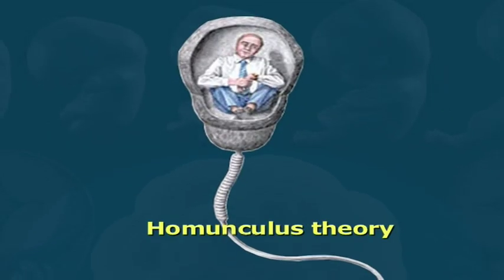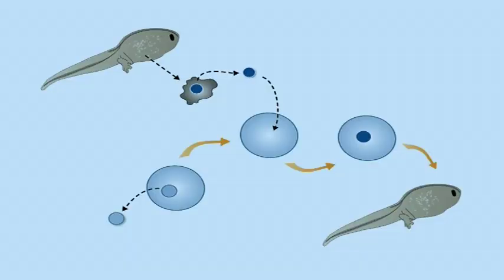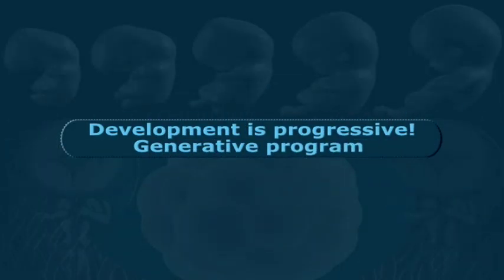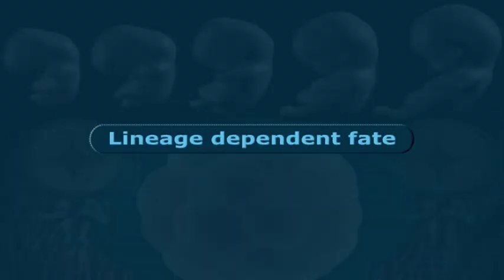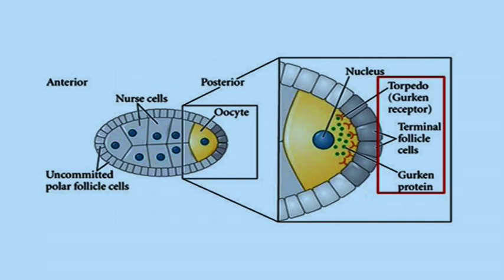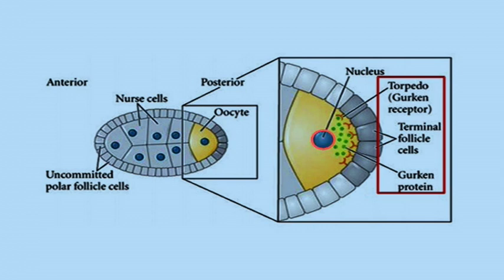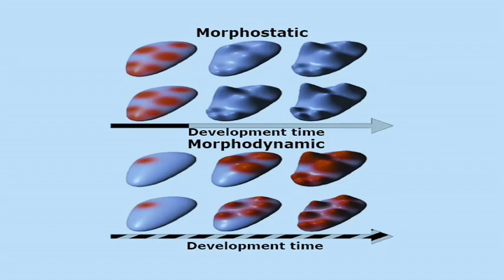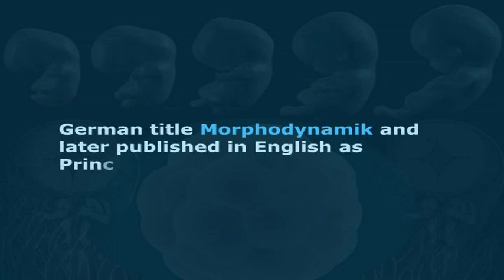Developmental Biology Video 1 Interactions & Pattern in Development